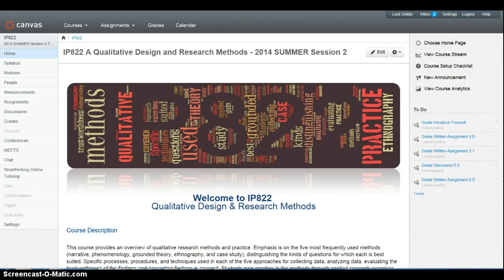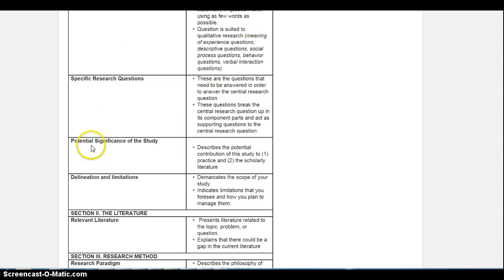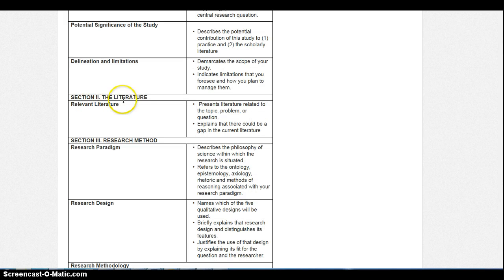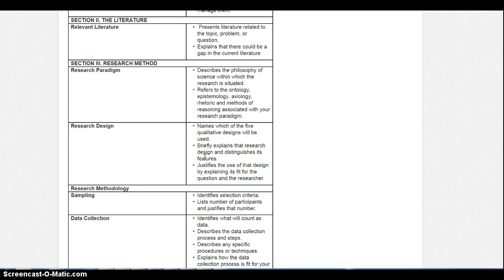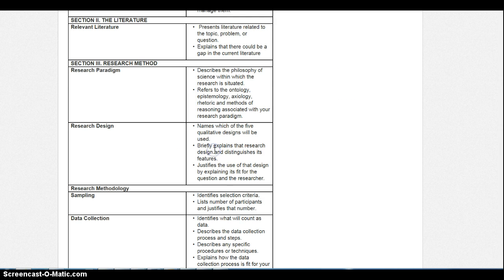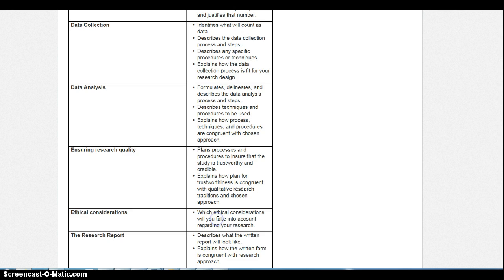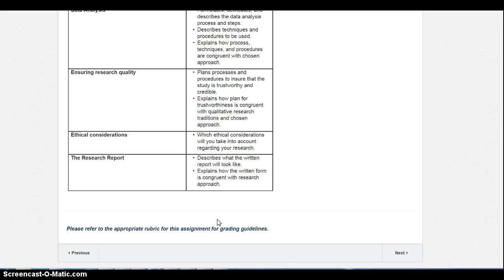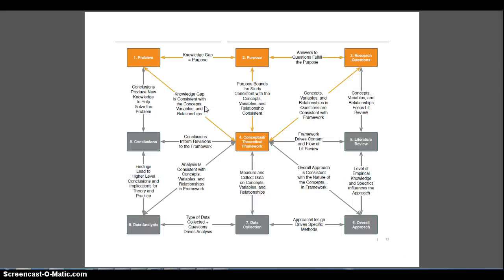IP822 Final Project Outline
This recording is to help students identify resources for the final project and to go over what is expected at the end of the term.